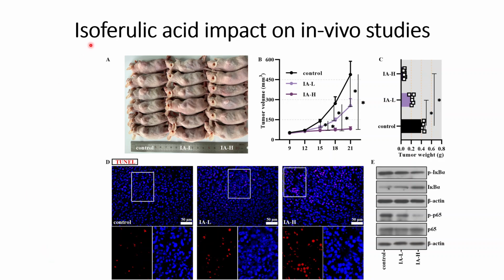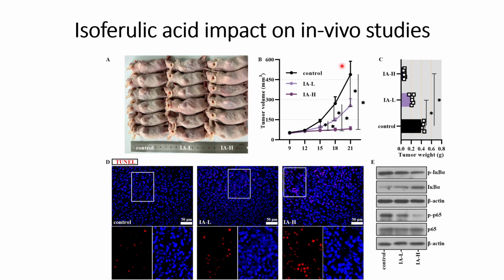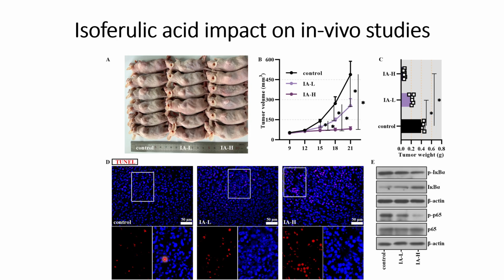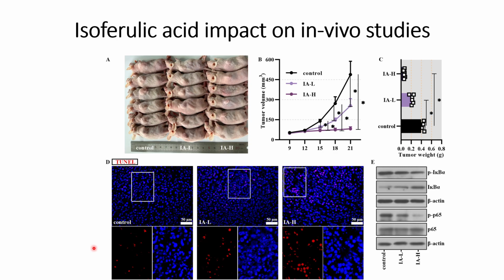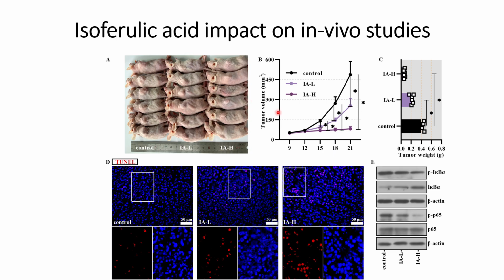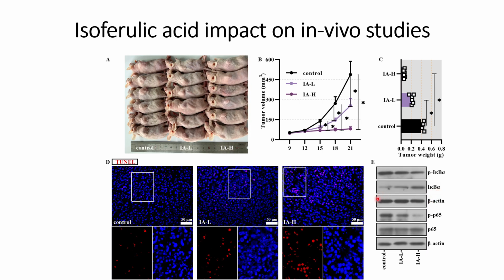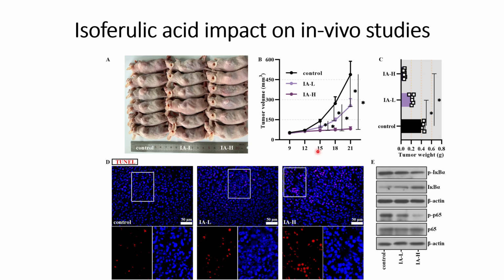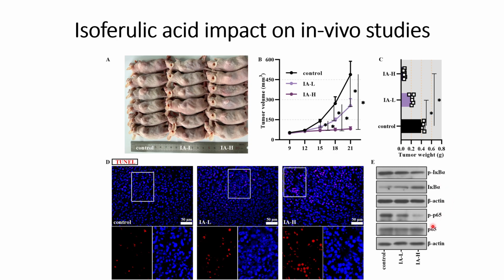Isoferulic acid impact on in-vivo studies in pancreatic mice model Code: 794